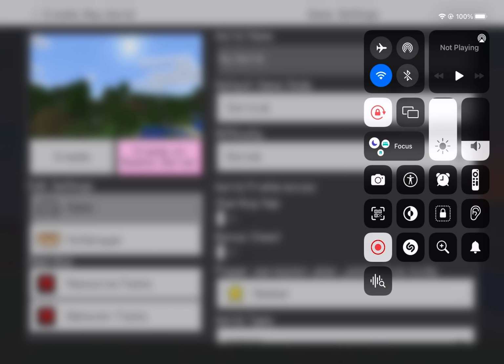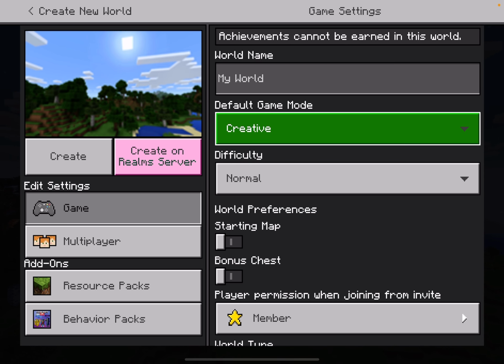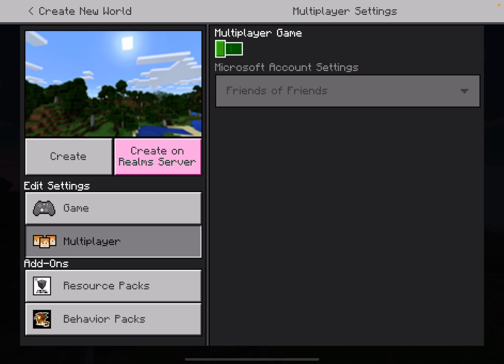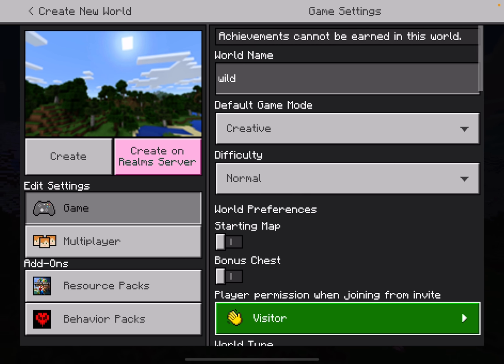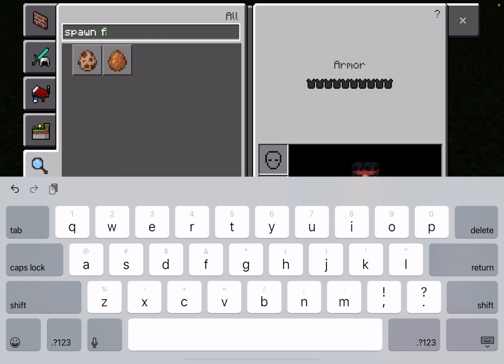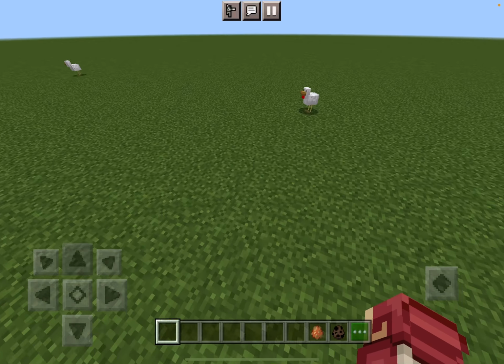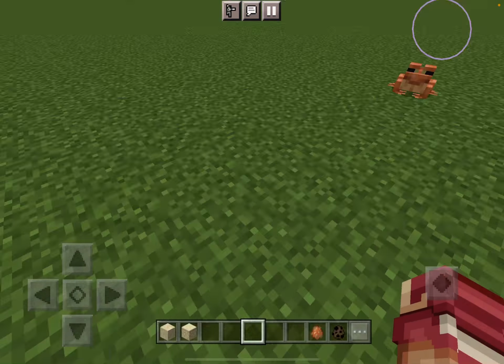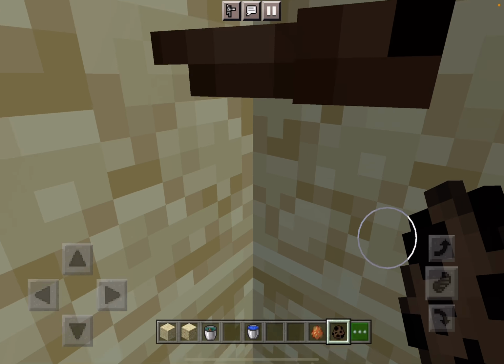Minecraft wild update sneak peek is like…